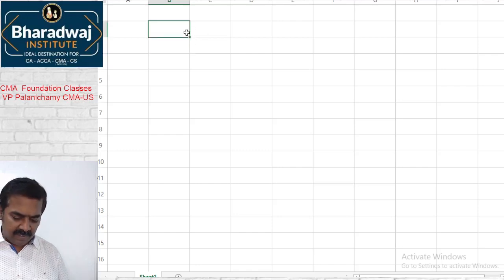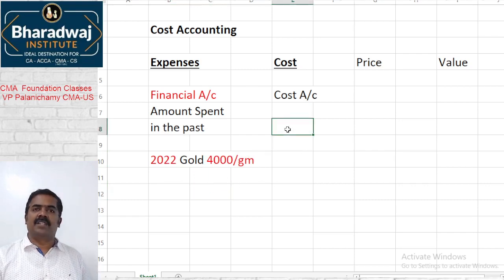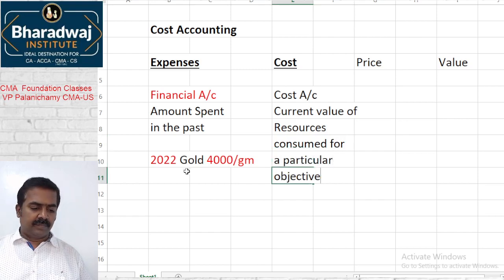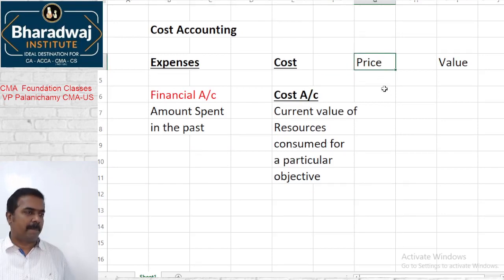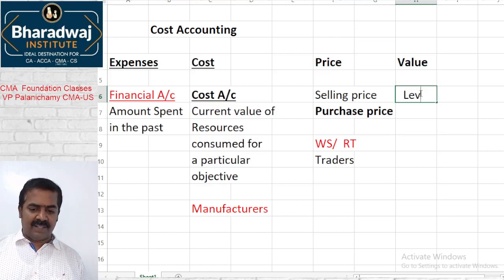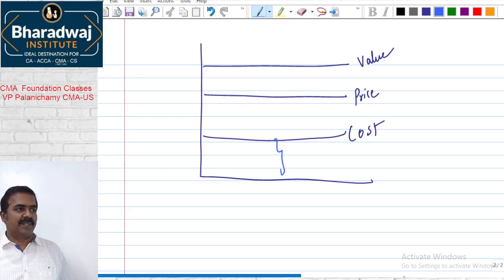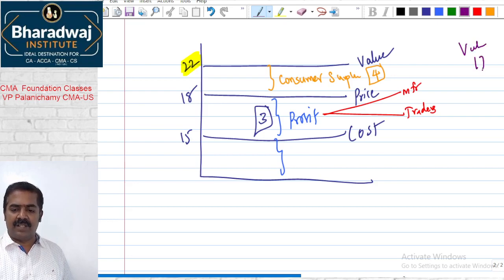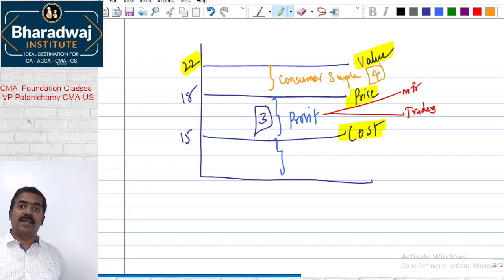Expenses Cost Price and Value